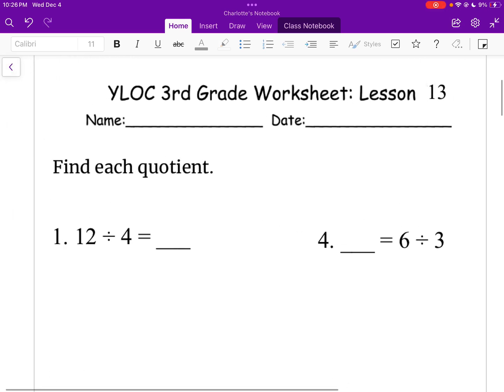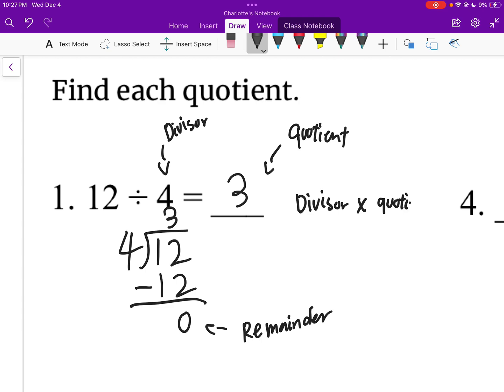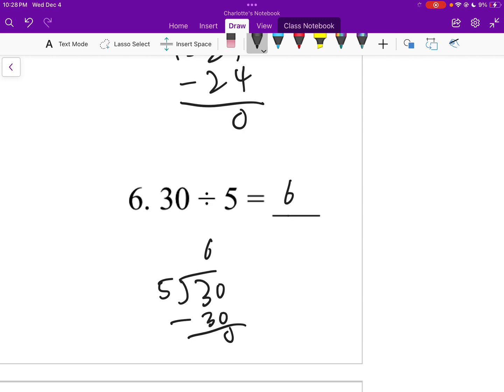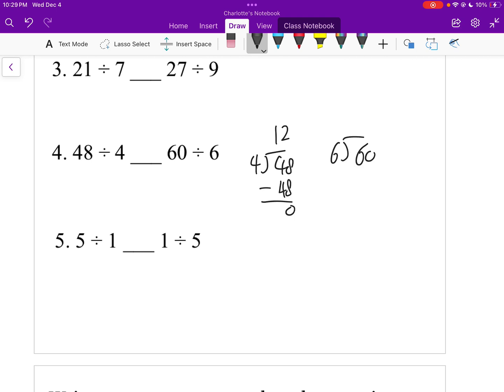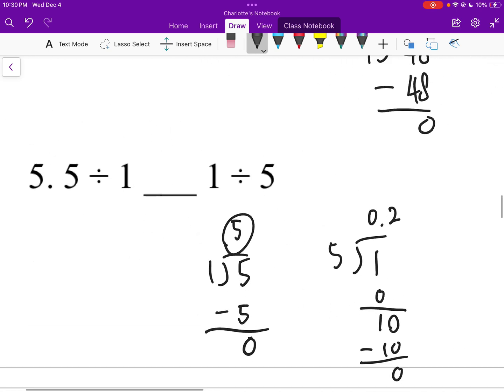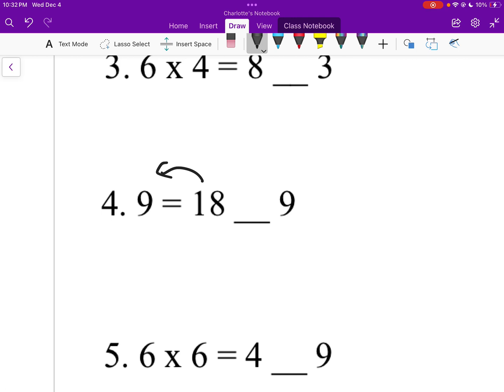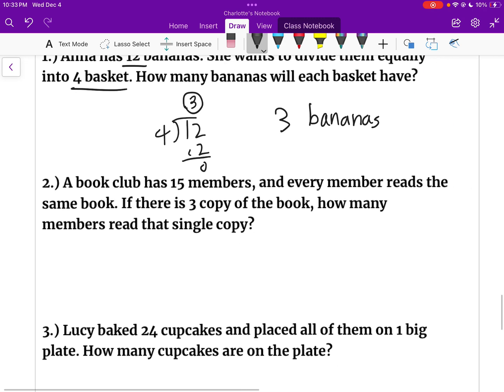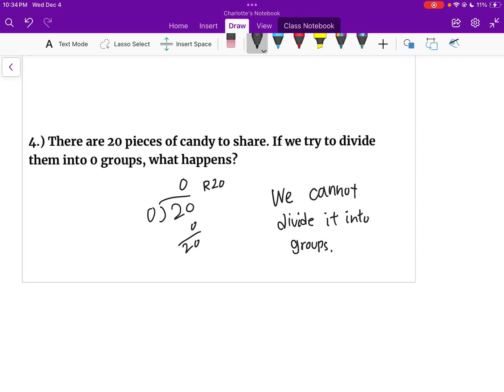Hyewon Shin 3rd L13